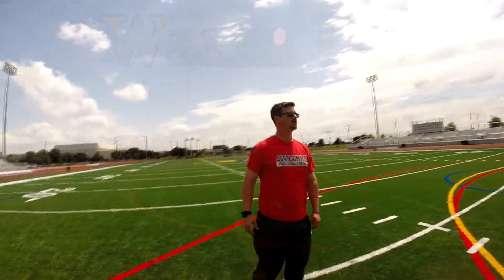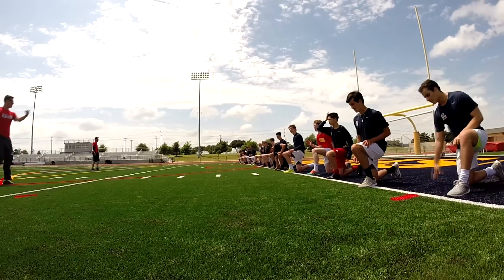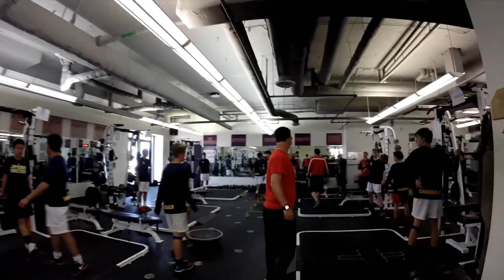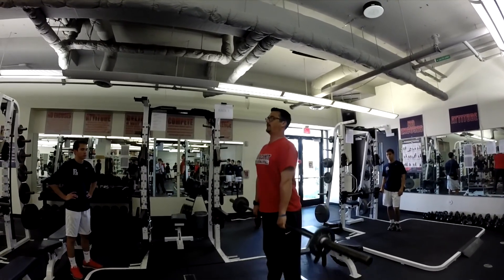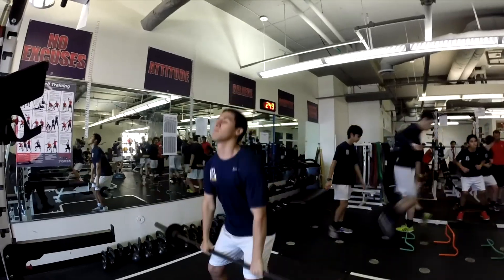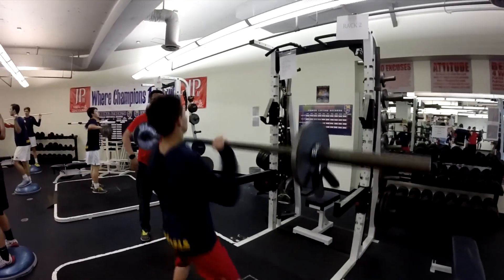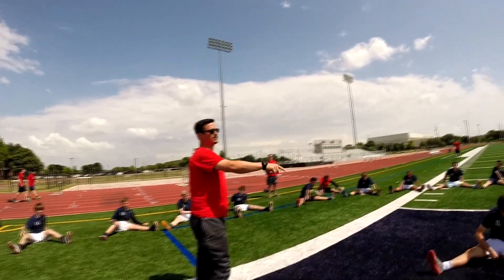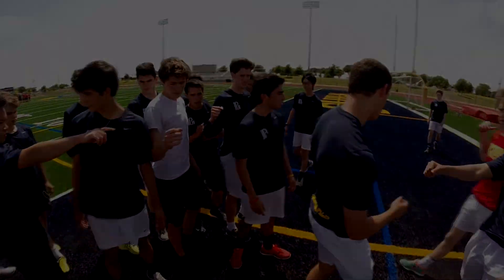Coach Jamie DeWitt Strength Video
Coach Jamie DeWitt Strength and Conditioning for John Paul II High School. This Video serves the purpose for

Songs:
She Dancin' By Juicy J (Instrumental)
Squad Car By Gucci Mane (Instrumental)
Who Do You Love By Drake (Instrumental)